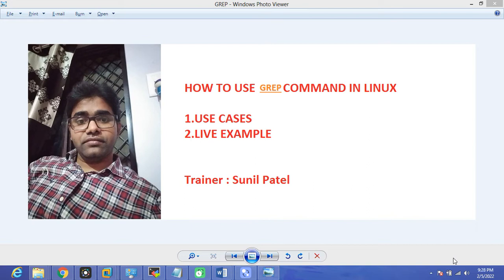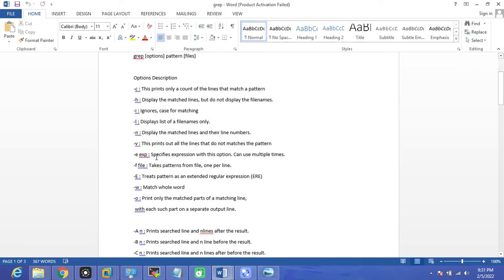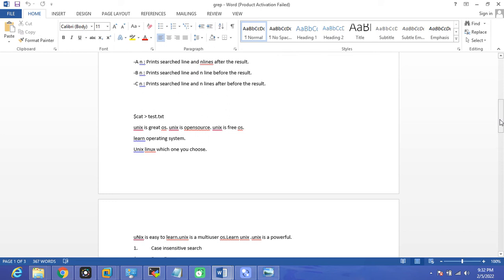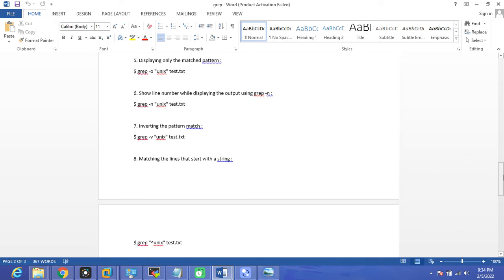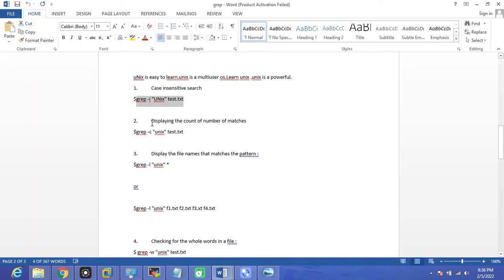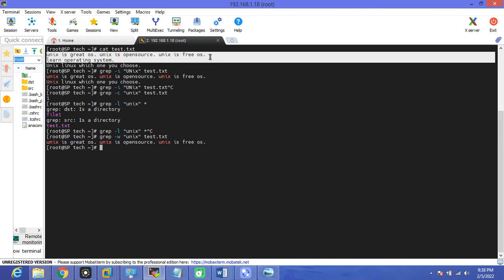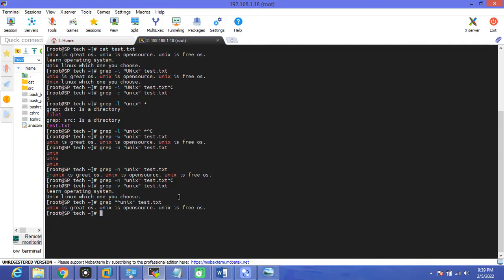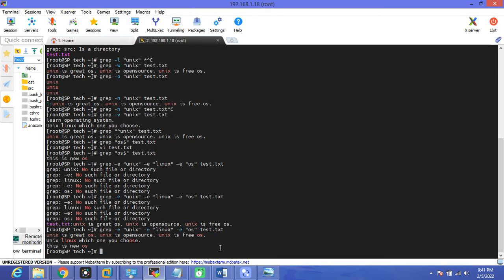RHCSA RHEL 9 ||How to use grep command in Linux||Introduction to grep command in Linux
This video is created for those who want to know and work in linux operating system .
Who can learn:
IT helpdesk
IT sysadmins
software tester
software developer
Devops
DBA